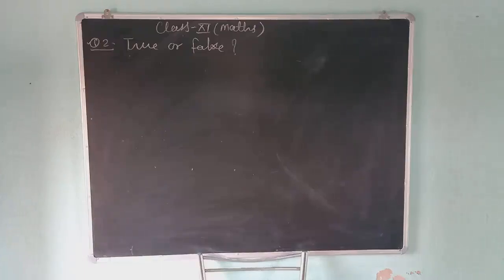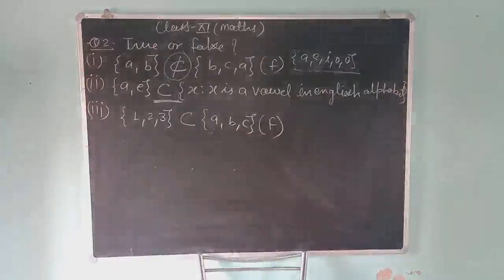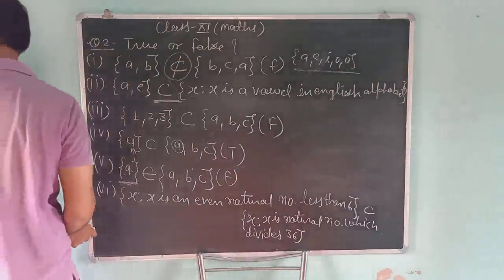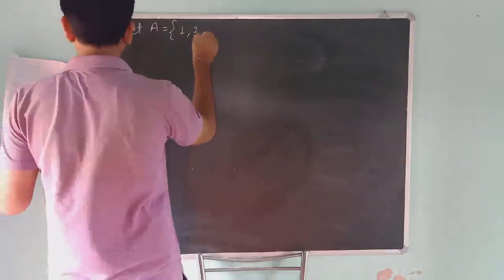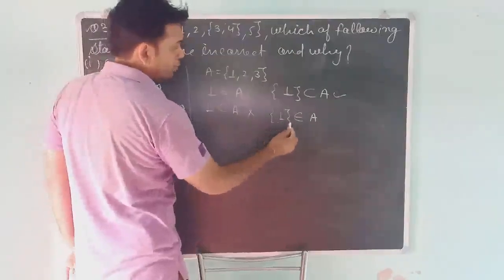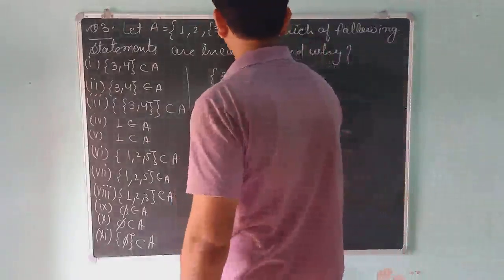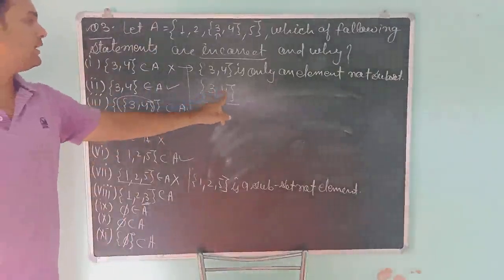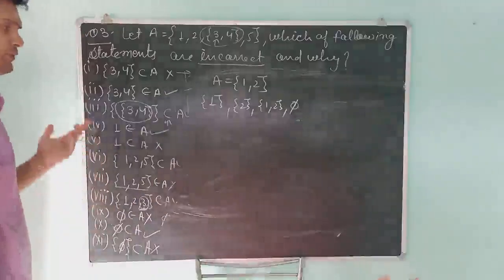Class 11 maths excercise 1.3 lecture 6